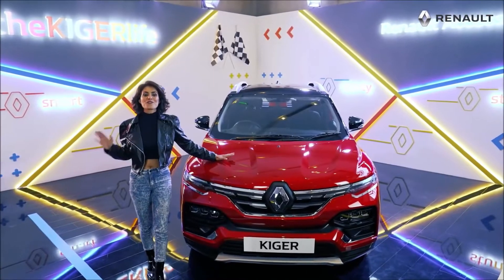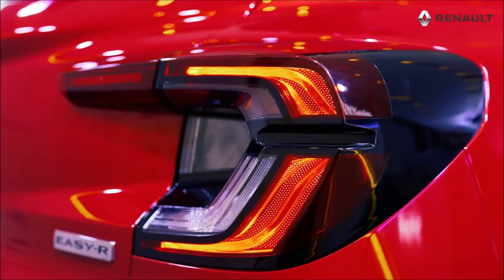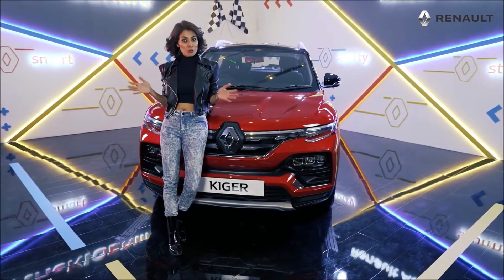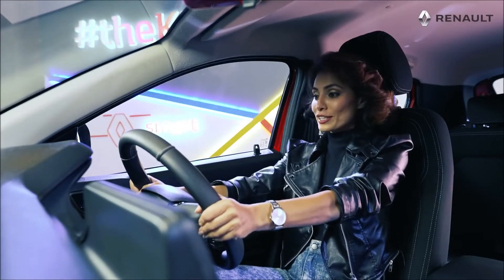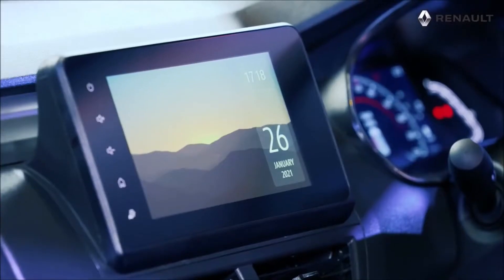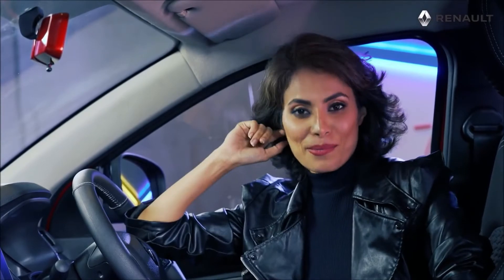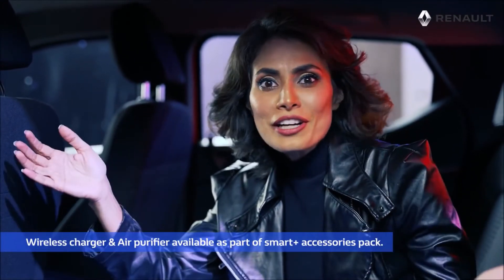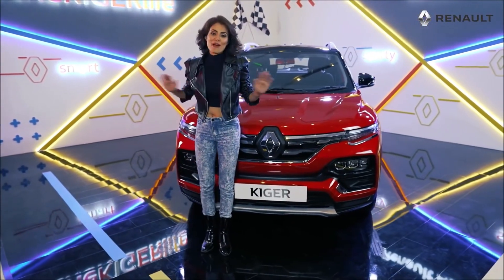Renault Kiger SUV Unveiled In India - सबसे सस्ती SUV? Official Walkaround -Detailed Specifications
Renault has globally revealed KIGER sub compact SUV and also revealed alot of details of this car.. 2021 Renault Kiger 4m SUB Compact SUV Official Walkaround With Detailed Specifications

*𝐆𝐚𝐝𝐠𝐞𝐭𝐬 𝐈 𝐮𝐬𝐞 𝐭𝐨 𝐫𝐞𝐜𝐨𝐫𝐝 𝐯𝐢𝐝𝐞𝐨𝐬*

-Boya BYM1 Omnidirectional Lavalier Condenser Microphone

-Samsung note 10 plus

-SanDisk 128GB Class 10 microSDXC Memory Card with Adapter

SanDisk UHS-I A1 98Mbps 32GB Ultra MicroSD Memory Card

𝐀𝐜𝐜𝐞𝐬𝐬𝐨𝐫𝐢𝐞𝐬 𝐈 𝐮𝐬𝐞 𝐢𝐧 𝐦𝐲 𝐜𝐚𝐫*
- 3M Car Care Microfiber Cloth

- 3M Large Car Care Kit

- 3M Auto Specialty Liquid Wax

- 3M Car care car wash Shampoo

- Heavy Duty Car Air Compressor Tyre Inflator

KEEP SUPPORTING
KEEP WATCHING.

* If there is anything that you want us to cover or Want to collaborate with us then submit your details here